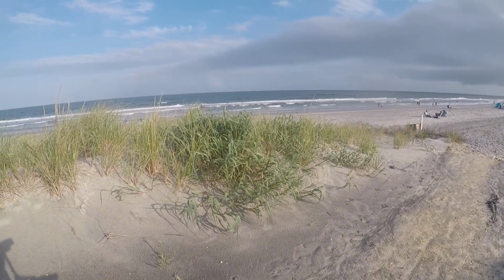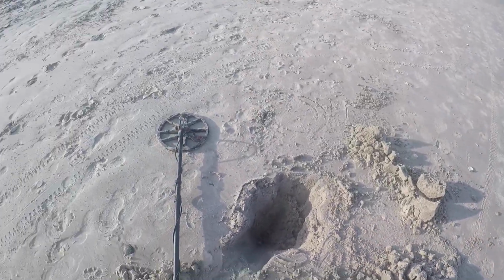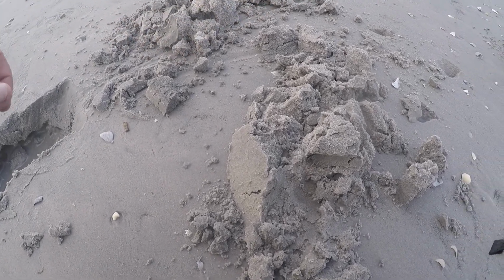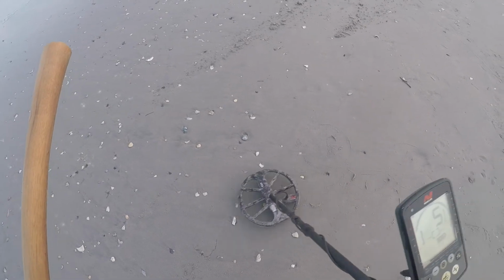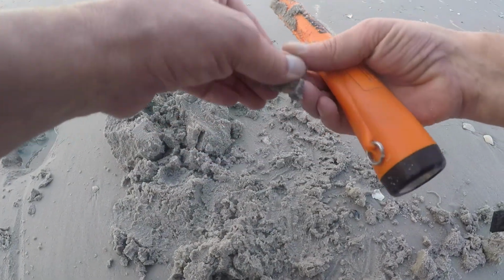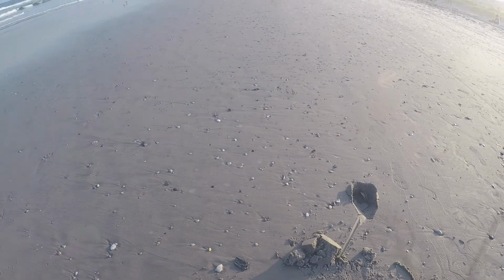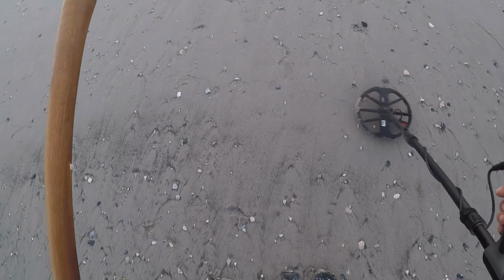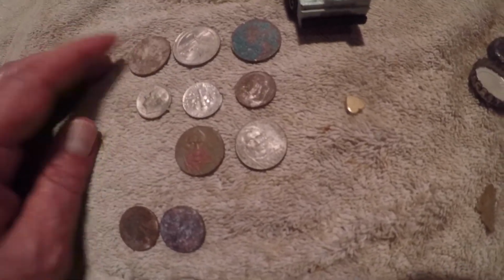Beach Metal detecting #50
Beach metal detecting New Jersey beaches with the equinox 800